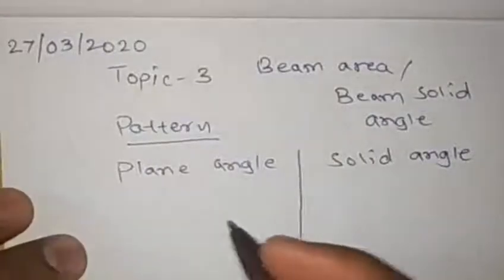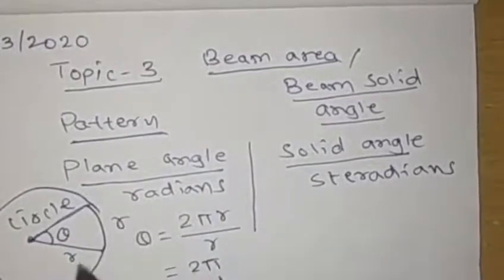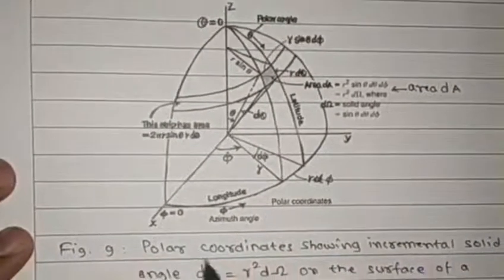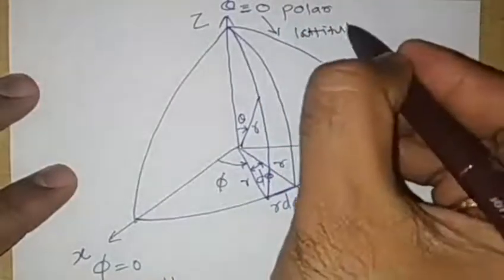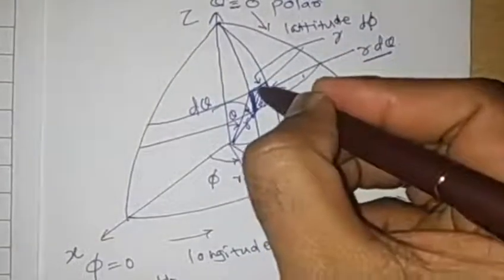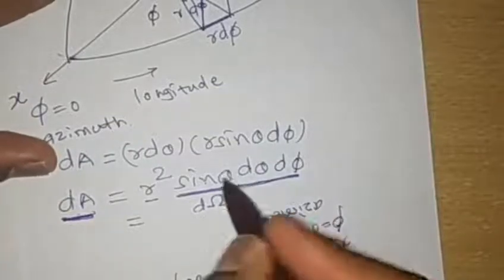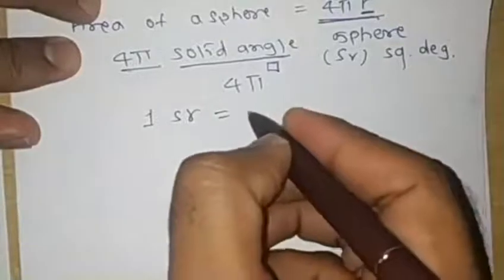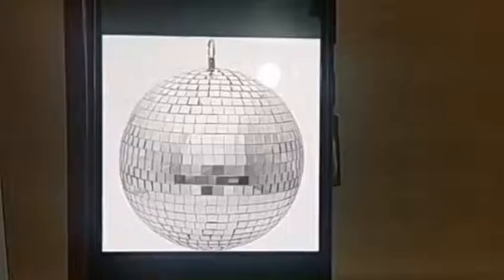Unit 4 Topic 3 Beam Area